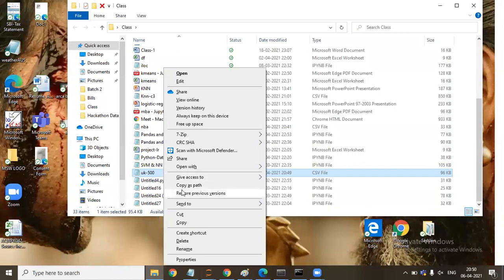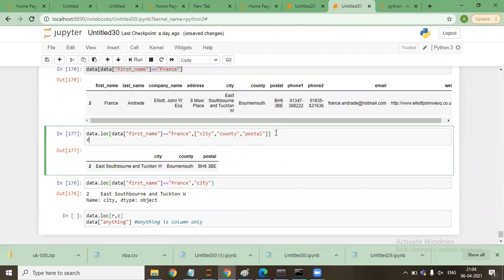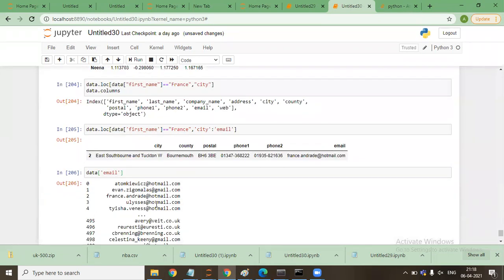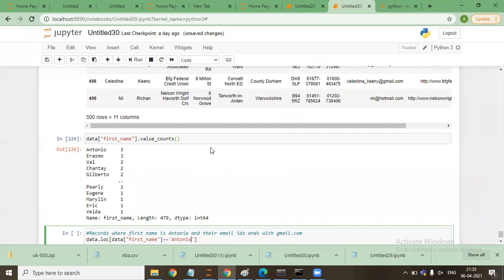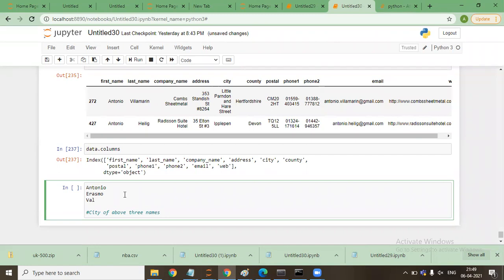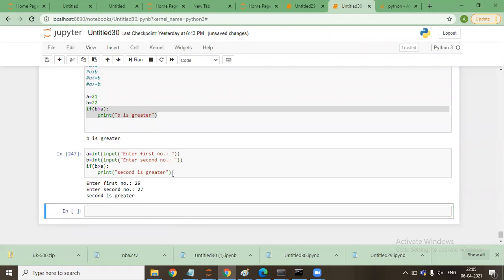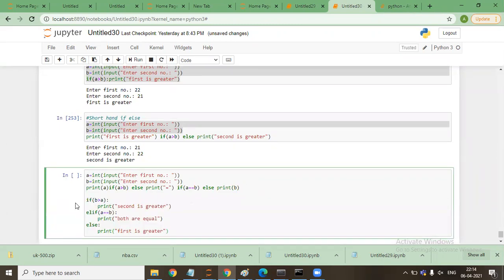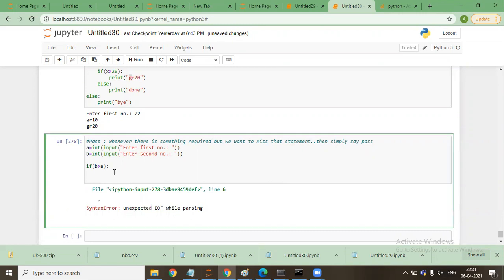IIBM Institute | Python | Conditions in Python